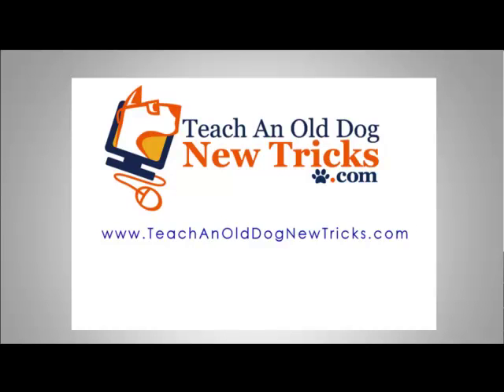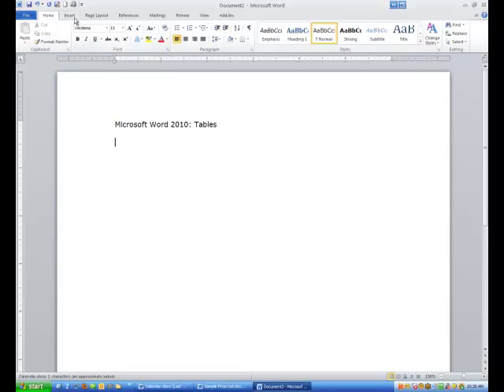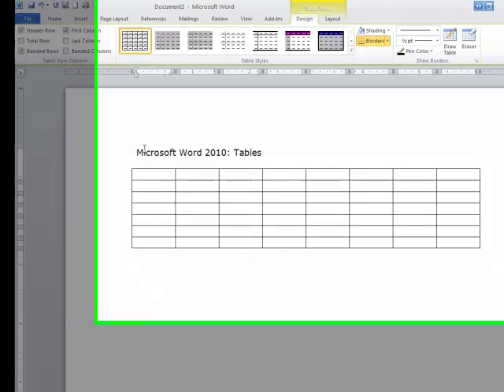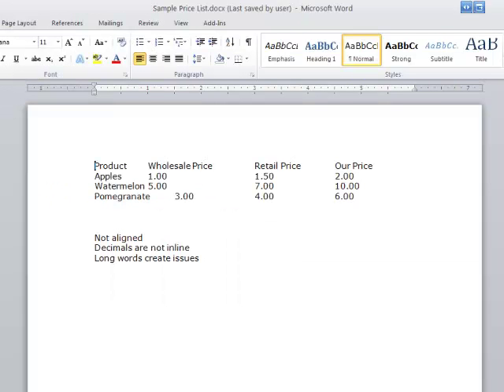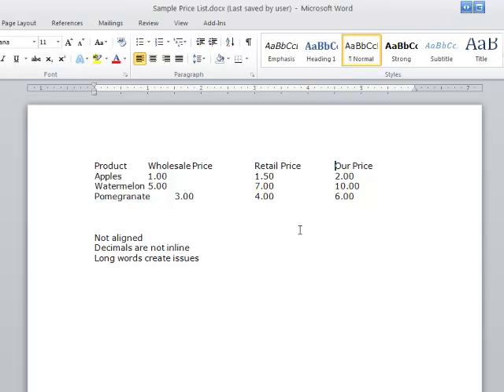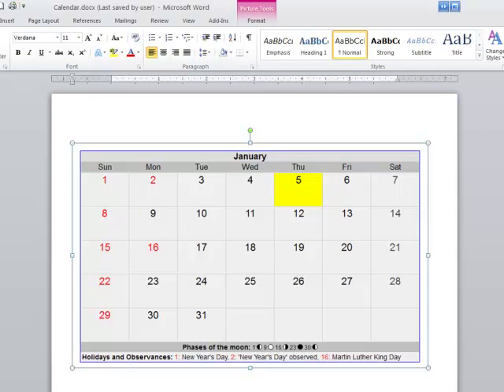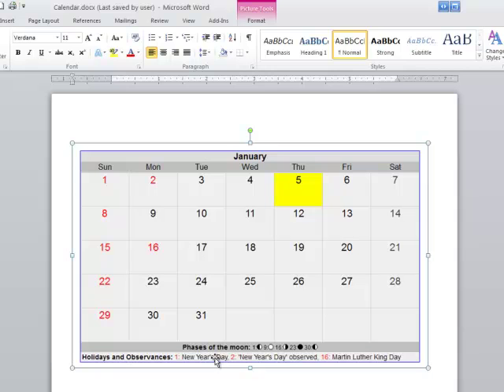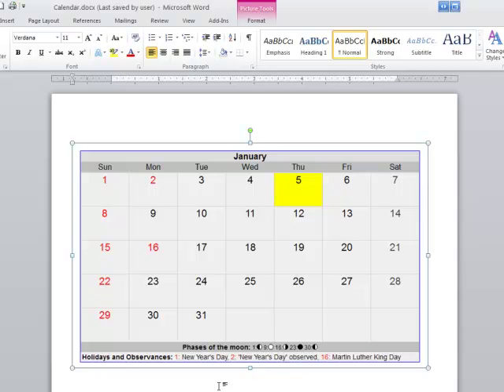Microsoft Word 2010 Tables 1 Introduction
This tutorial, titled "Microsoft Word 2010 Tables 1 Introduction," is an introduction to creating and using tables in Microsoft Word 2010. The presenter, Tony Holowitz, emphasizes that tables can extend the design capabilities of Word, allowing users to organize data more effectively.

The video begins by showing how to create a table. Tony demonstrates the process by clicking on the "Insert" tab, selecting the "Table" option, and dragging across a grid of boxes to create rows and columns. He explains that tables are made up of individual cells, each of which can contain data. The presenter points out that using tables can change how users view and organize their work.

Tony gives an example of trying to create a price list without using tables. Typically, users would align items by pressing the "Tab" key between the product names and prices. However, this approach quickly becomes problematic, especially with long product names, such as "pomegranate." These cause misalignments, especially when trying to align decimal points or maintain a neat appearance in the document. The misalignment can affect the document's overall look and readability.

To solve these problems, Tony recommends thinking in terms of rows and columns, which is the fundamental concept of tables. He explains how tables help maintain alignment, spacing, and organization. He uses the example of a calendar, which is essentially a table made up of rows for the months, weeks, and days, and columns for each day of the week. By thinking of a calendar in terms of rows and columns, he illustrates how a table structure helps organize data visually and effectively.

Tony also encourages viewers to add extra rows or columns when creating tables to ensure sufficient space. This flexibility ensures that data can be laid out neatly, even if additional information needs to be added later. He advises that users start envisioning their work in tables, as this will help them better organize and align their content.

Finally, Tony teases upcoming tutorials where he will cover more advanced table manipulation techniques, such as adding colors, merging cells, and inserting tables within tables.

**Key Takeaways:**
- Tables in Microsoft Word are composed of rows and columns that help organize data and improve document design.
- Without tables, aligning text, especially when dealing with long product names or prices, can become challenging.
- Tables offer a structured way to align content, ensuring a neat and organized appearance.
- A calendar is a useful example of how tables work, with rows representing weeks and columns representing days.
- In future tutorials, Tony will cover advanced table functions such as merging cells, adding colors, and using tables within tables.